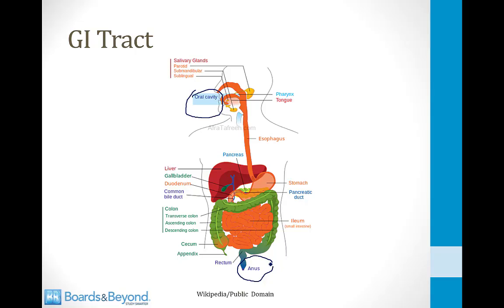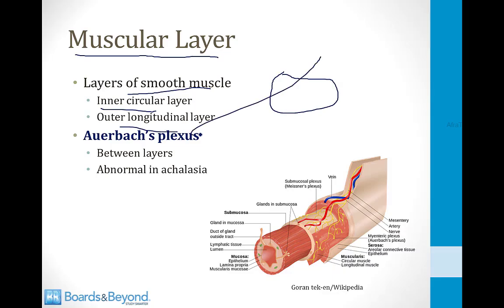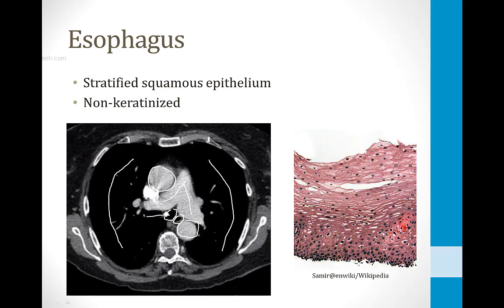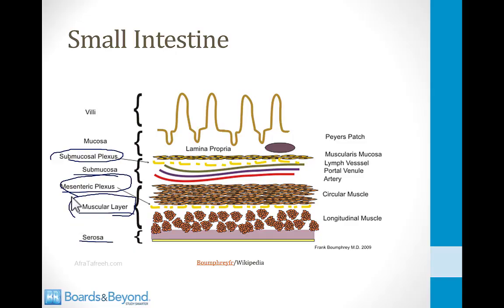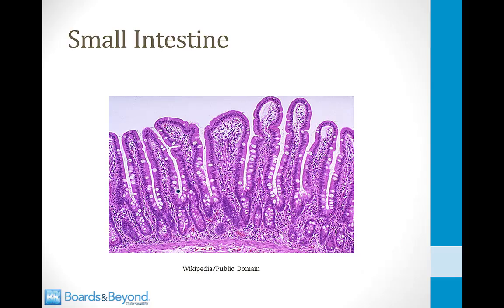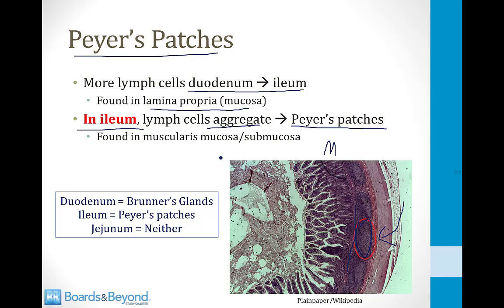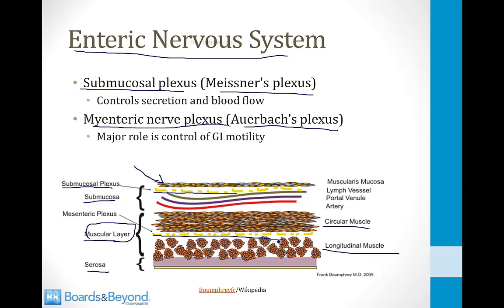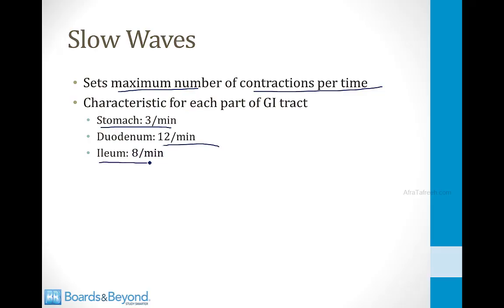Gastroenterology 1 Anatomy 4 Gastrointestinal Tract atf